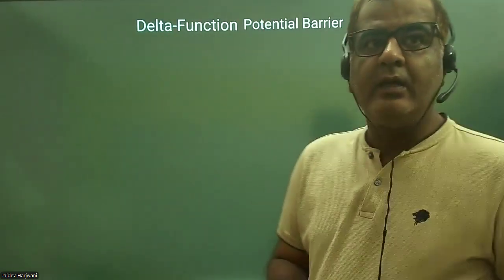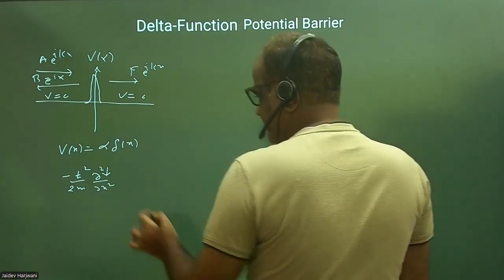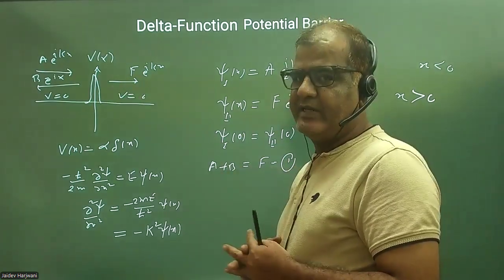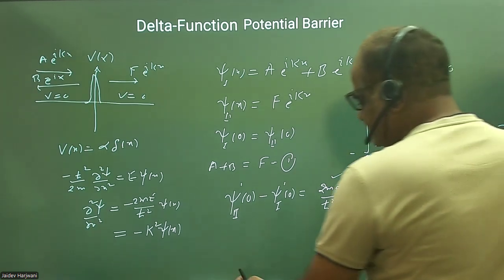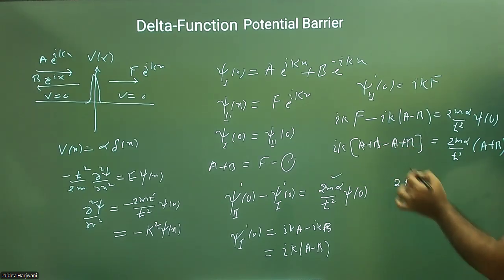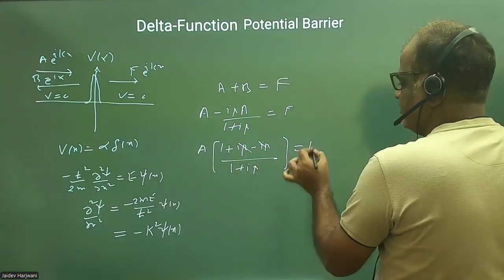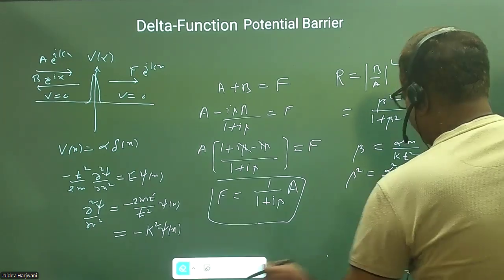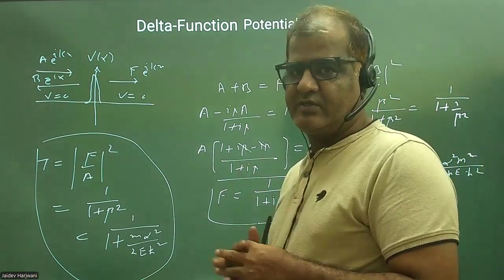DELTA-FUNCTION POTENTIAL BARRIER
In this video we solve Schrödinger Equation  for one dimensional attractive delta function potential  Barrier ( for positive total energy) and  show that   "Reflection and Transmission Coefficients" are same in magnitude like  delta function potential  Well  problem. Only there is a  change in  phase is observed .